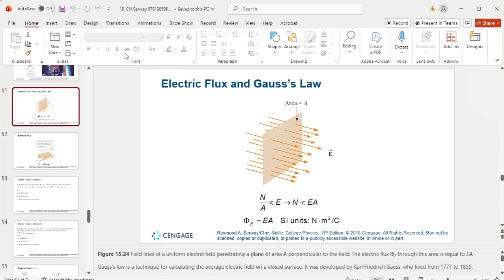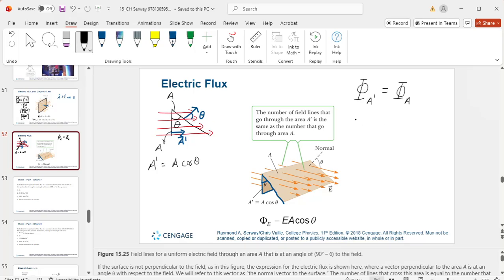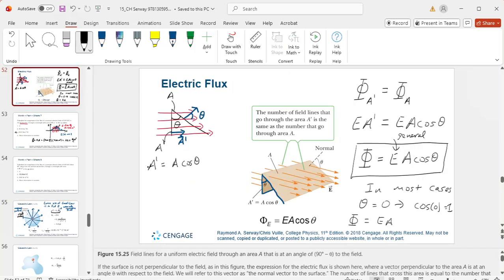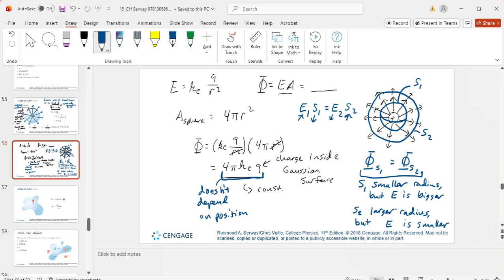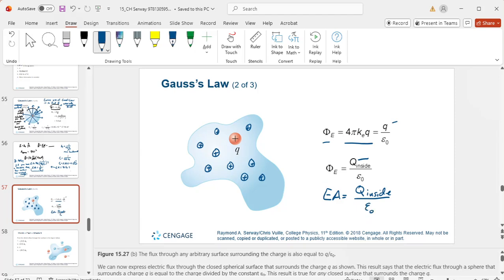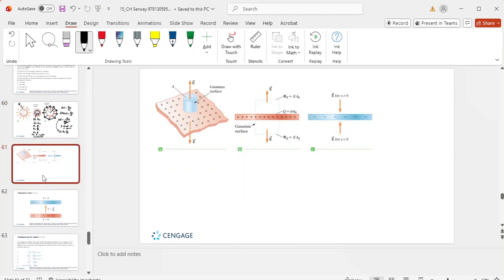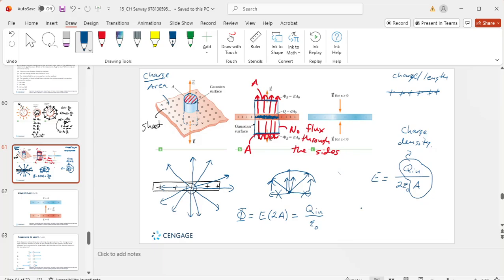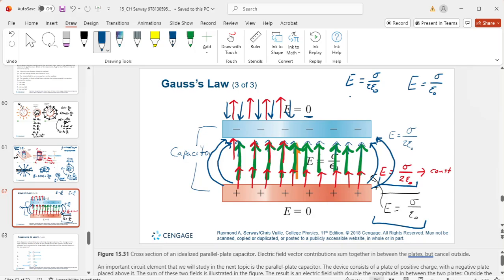Gauss's Law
This video is for algebra-based physics II courses as a lecture supplement to Gauss's Law.